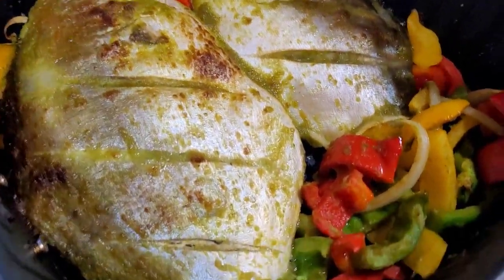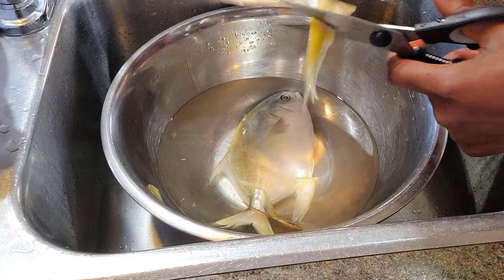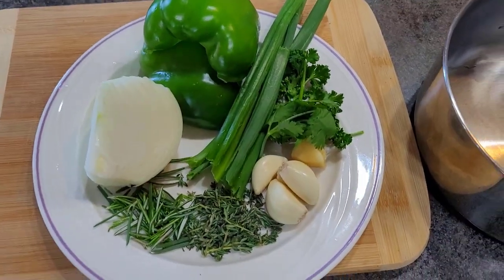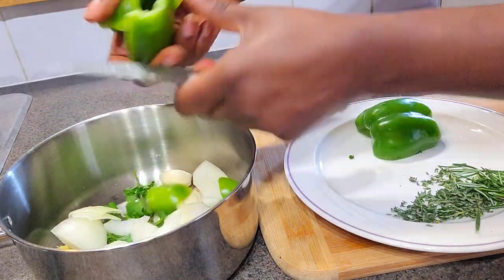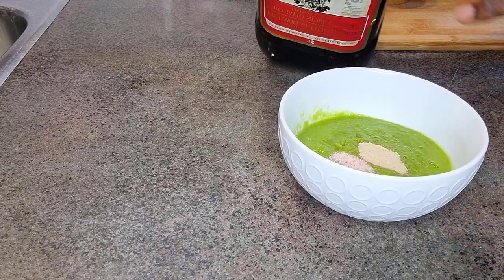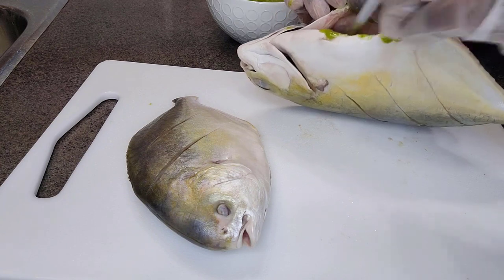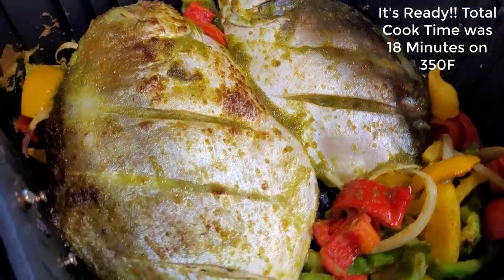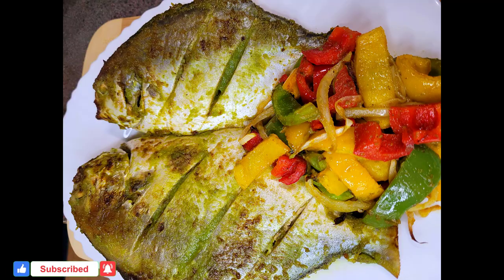TASTY AIR FRYER WHOLE FISH. AIR FRYER WHOLE POMPANO FISH RECIPE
Today I share this juicy air fryer whole pompano fish recipe that is so flavorful and tasty. Air fried pompano is the absolute best whole fish to fry in the air fryer because the air fryer produces the best results. This air fryer pompano fish is so easy and quick to make and can be a perfect dinner healthy recipe. I really hope you get to try this whole pompano  fish soon and you will love it.

Air Fryer Whole Pompano Fish Ingredients:
* 2 medium size pompano fish
* 1/2 the juice of a fresh lemon
* 1/2 of a medium onion
* 3 sprigs of fresh rosemary (leaves only)
* 3 sprigs of fresh thyme (leaves only)
* 1/2 thumb size ginger
* 4 cloves of garlic
* one small green bell pepper
* 3 scallions (leaves only)
* 1 sprig fresh parsley
* 1 sprig fresh cilantro
* 1tablespoon extra virgin olive oil or any cooking oil

Link to my Cosori 5.8qt Air Fryer